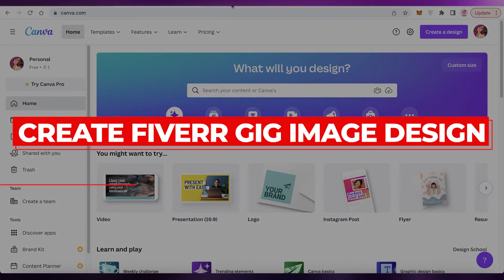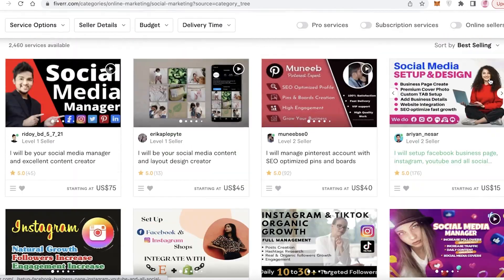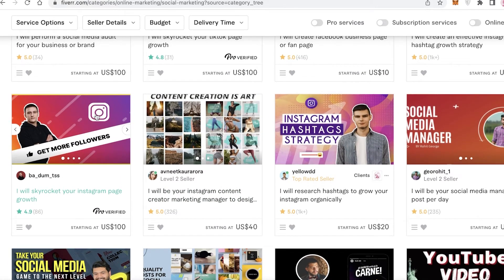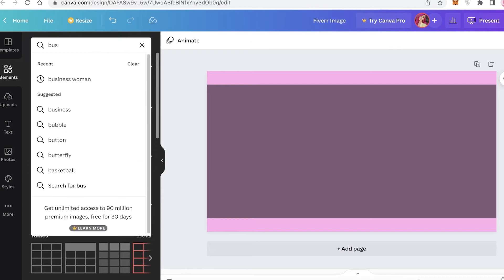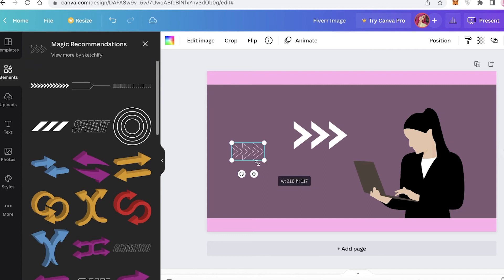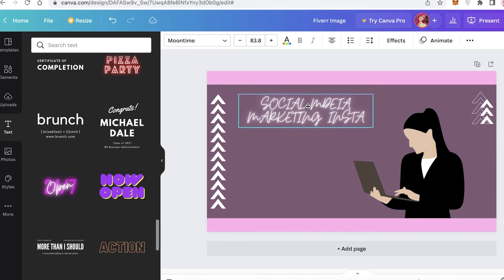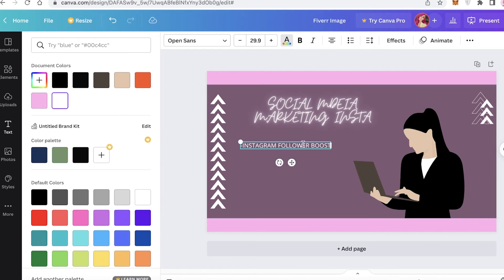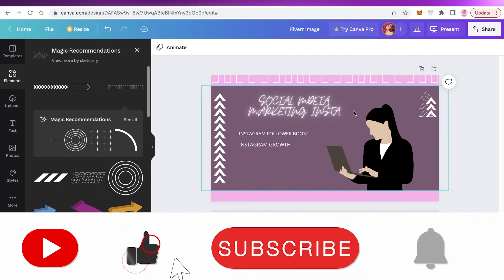How To Create A Fiverr Gig Image Design On Canva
In this video I show you How To Create A Fiverr Gig Image Design on Canva. This is super easy and learn to do it in just a few minutes by following this helpful tutorial.